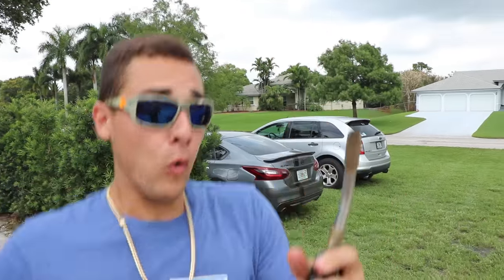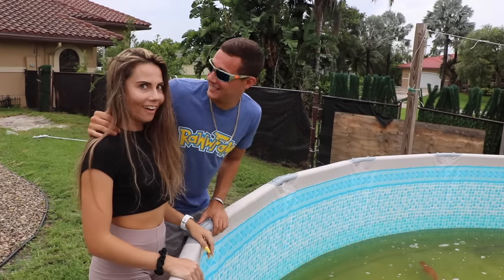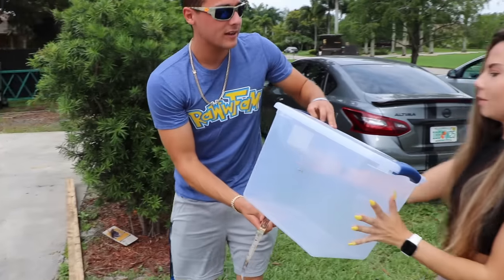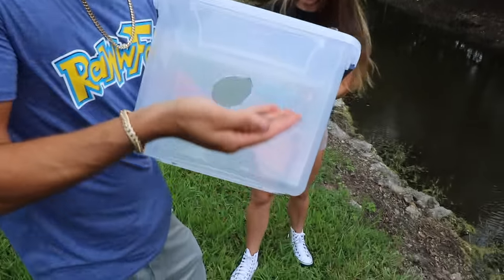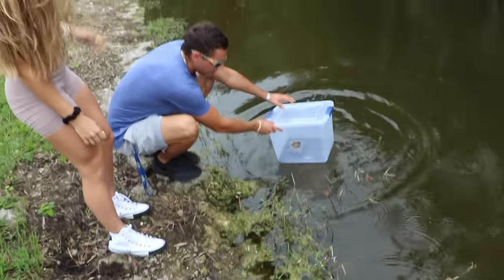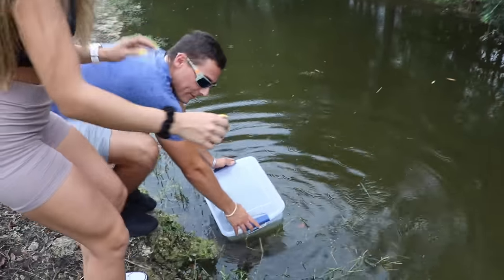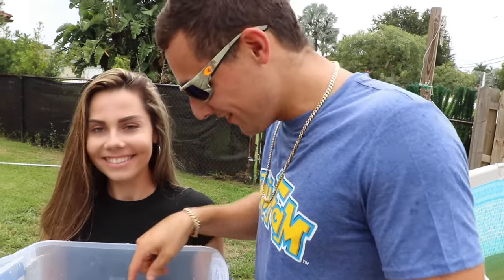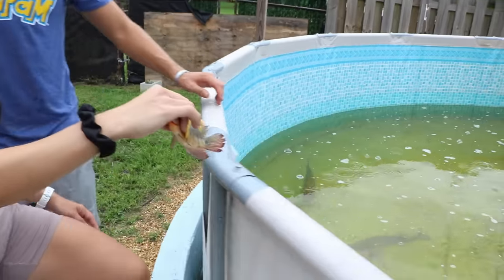Girl Catches Colorful Fish For My Massive Fish Collection!!